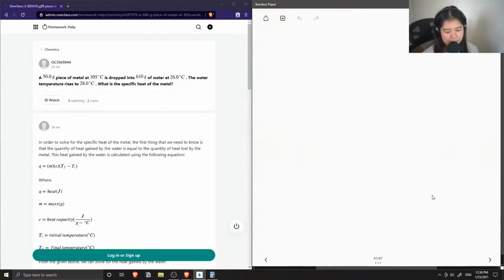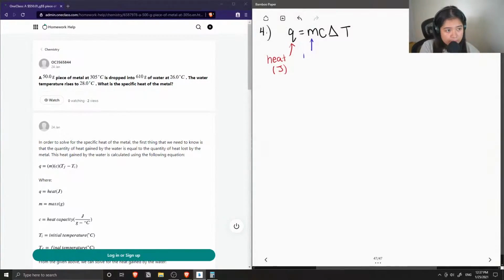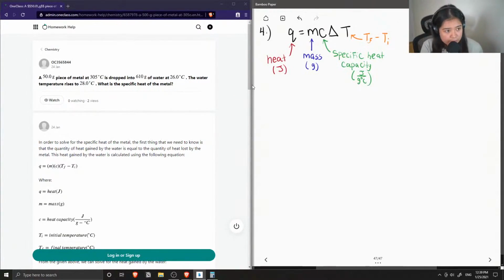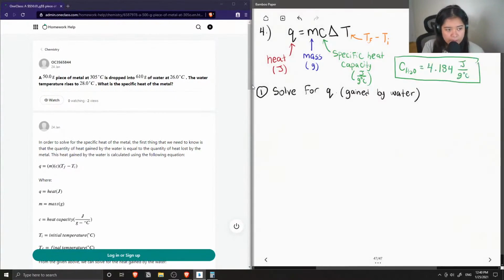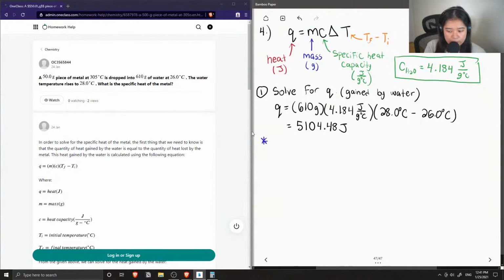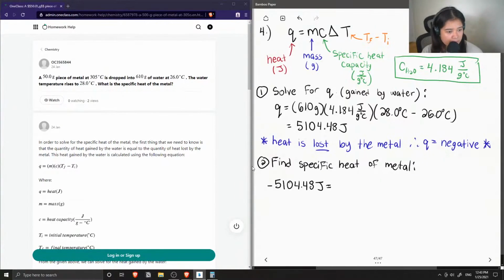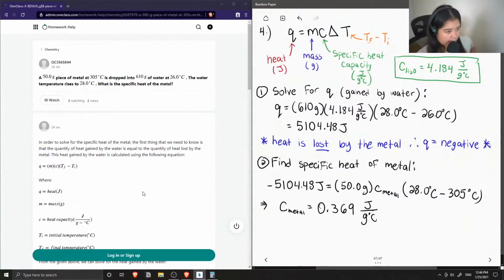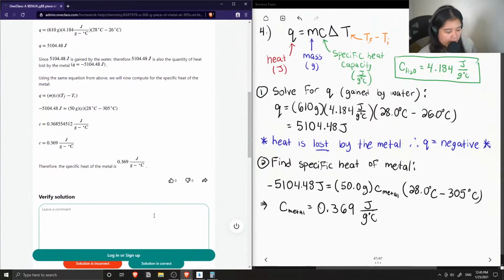A $$500\,g$$ piece of metal at $$305\,^{\circ} C$$ is dropped into $$610\,g$$ of water at $$260\,^